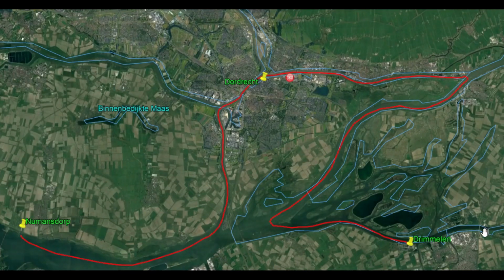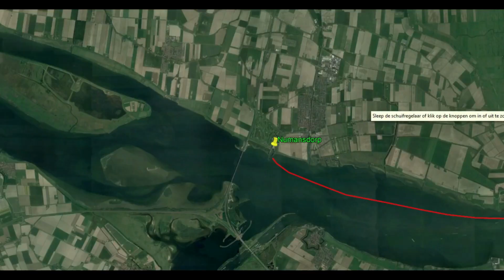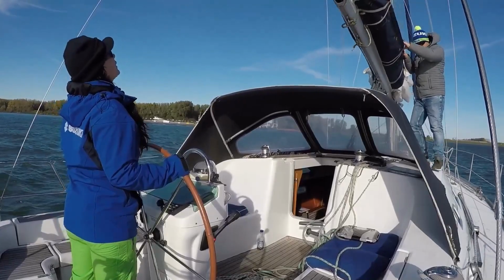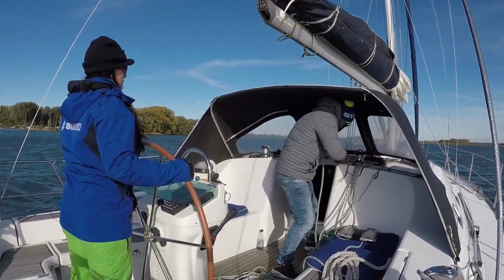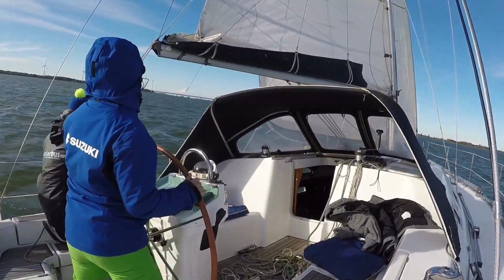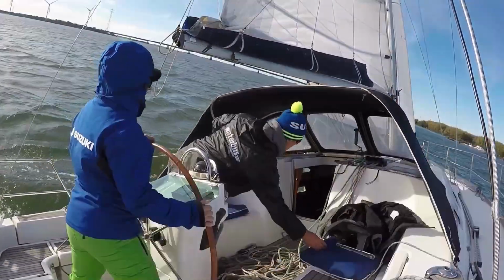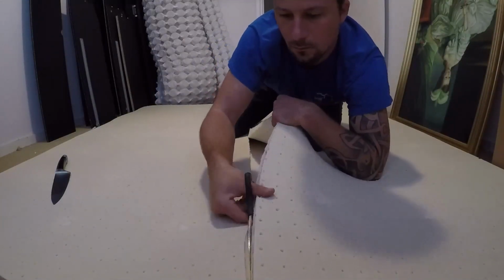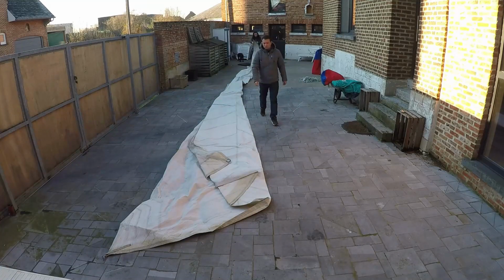#11 LEARN how to sail with NO experience. Our maiden trip.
Boat life: Learn how to sail in our maiden trip to our home marina after finishing the bottom.
With almost zero experience we sail out alone for the first time the next day.
We have some fails, and learn from our mistakes.

Soon to be liveaboards after buying our first sailboat, but first need to learn the lines...